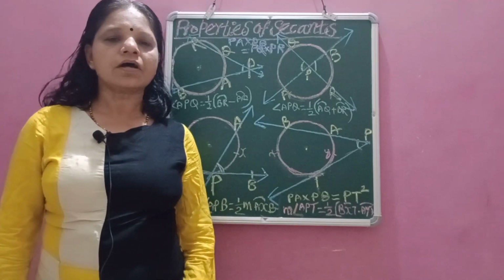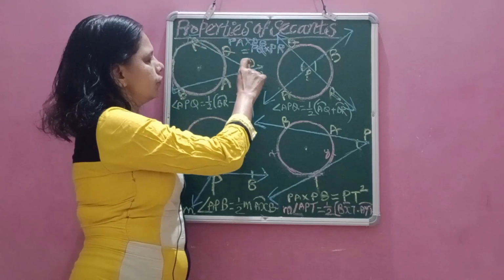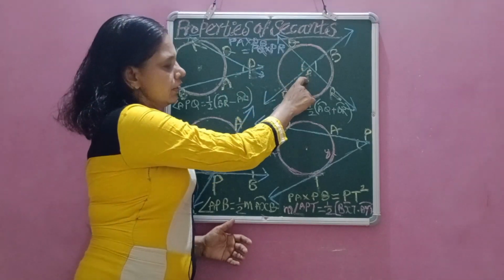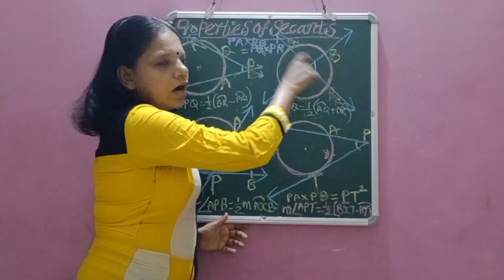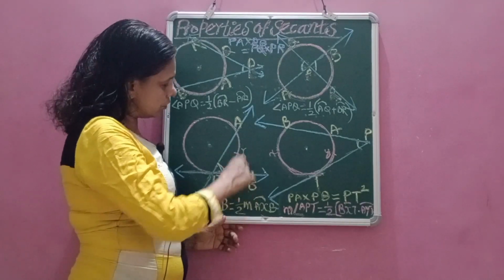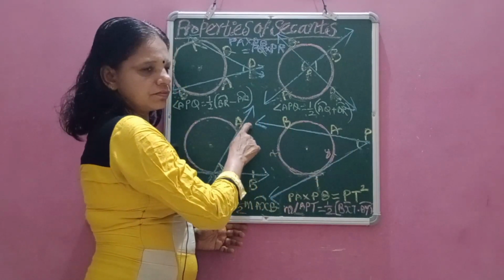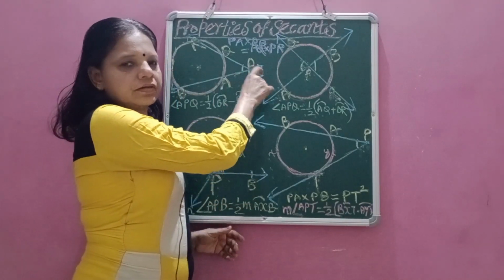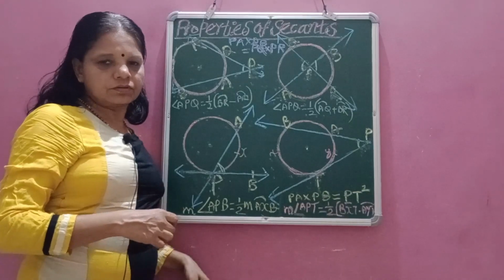Basic Maths Lessons||Properties of Secants.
In this video I will explain the relation between angle formed by Secants and intercepted arcs ,also between the segments formed when they intersect in exterior , interior and on the circle with suitable diagram.